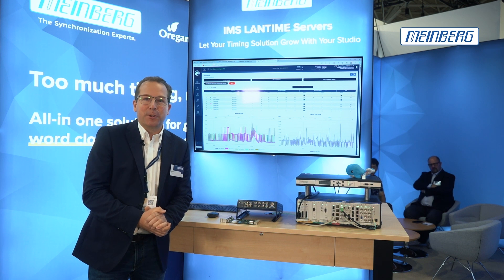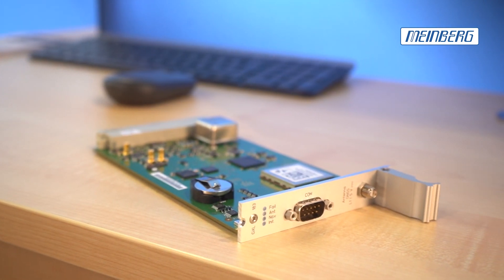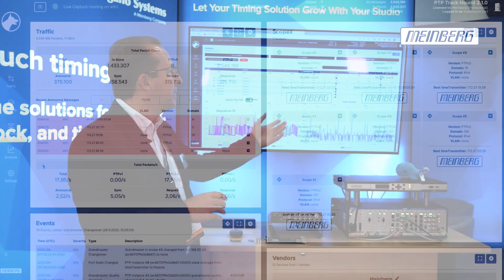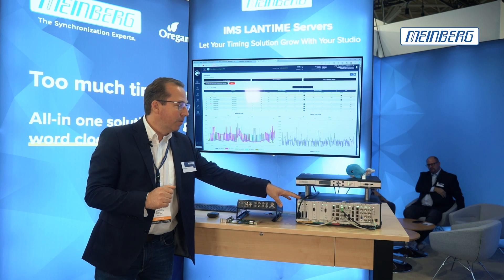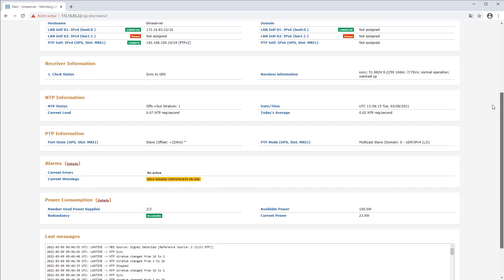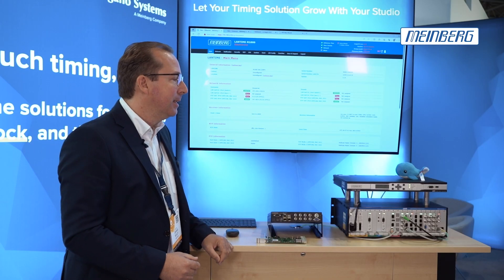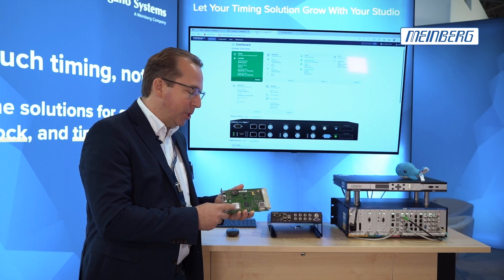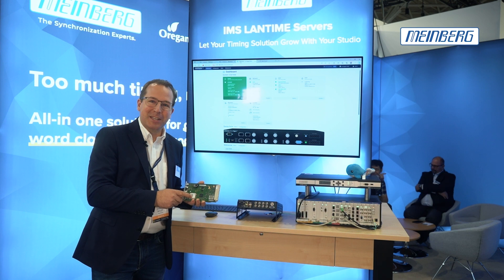Meinberg at IBC 2023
Meinberg's Daniel Boldt walks us through their IBC 2023 booth where they showed the PTP Grandmaster, GNSS synchronised and software products.